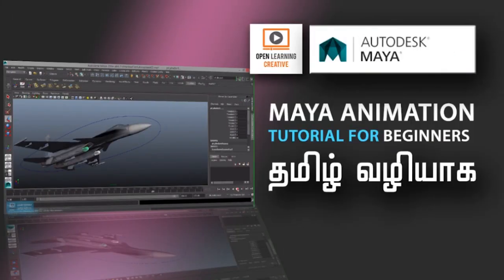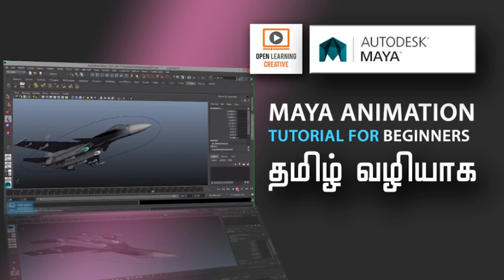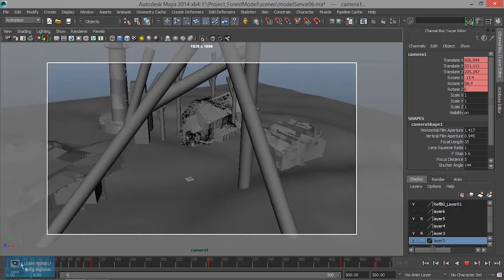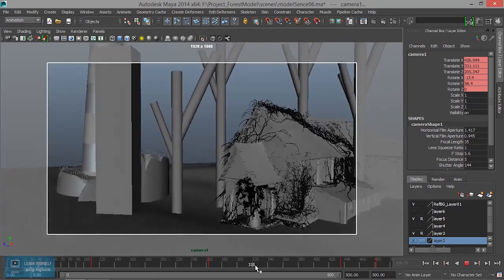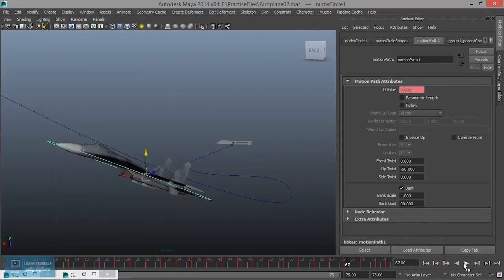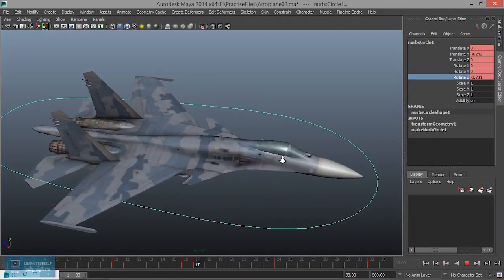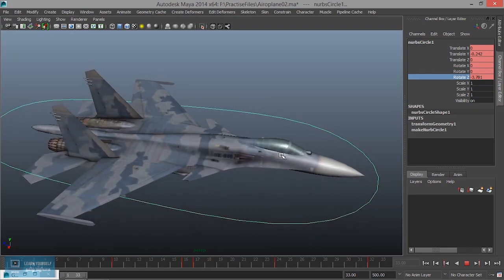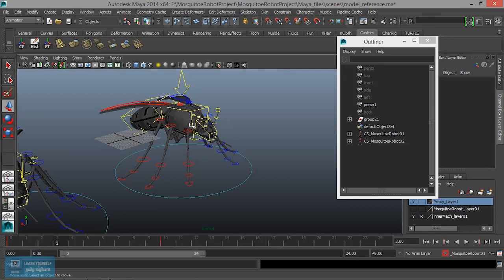Introduction about Maya Animation for Beginners | Tamil Tutorial